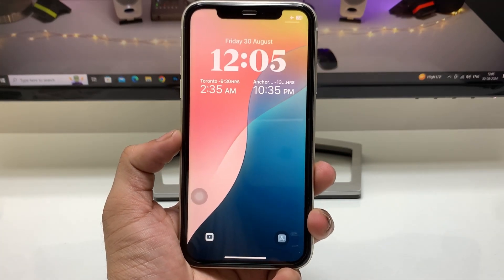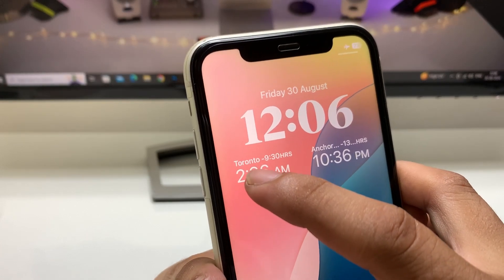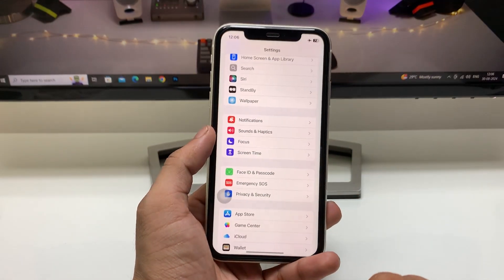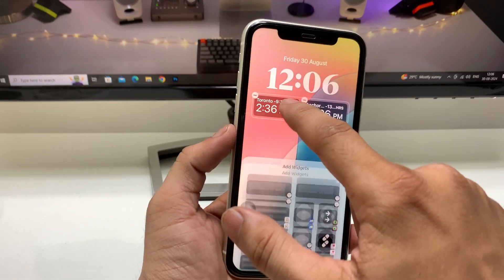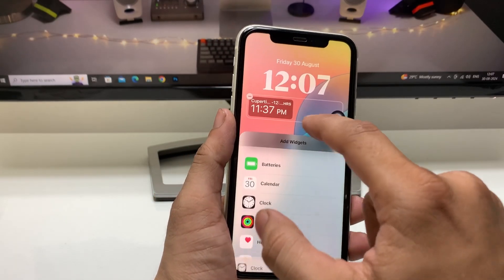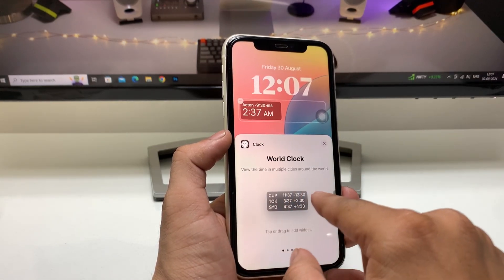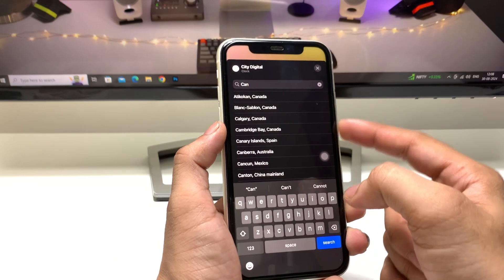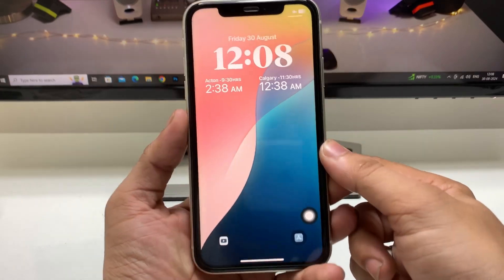iOS 18 Dual Clock for iPhones - Set any Country Time on iPhone Lockscreen